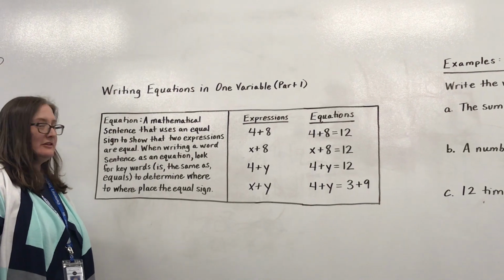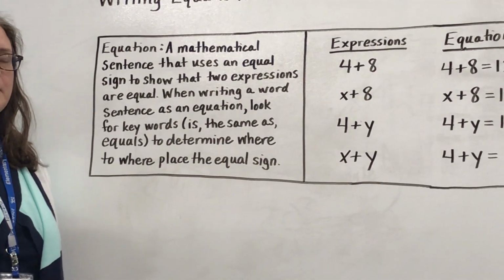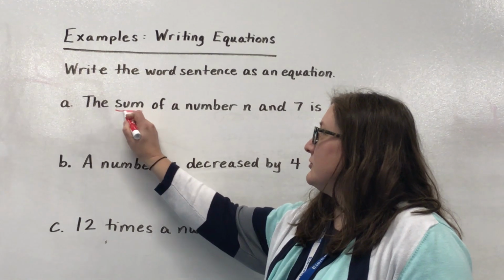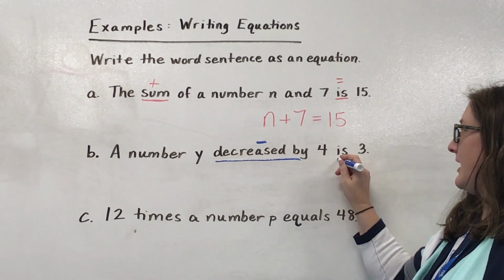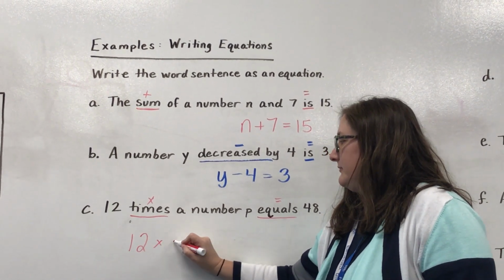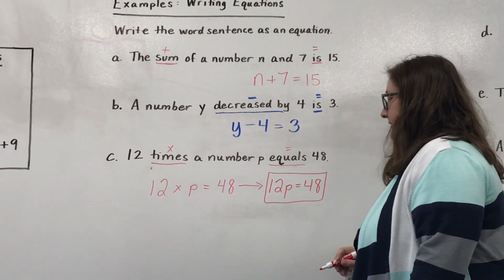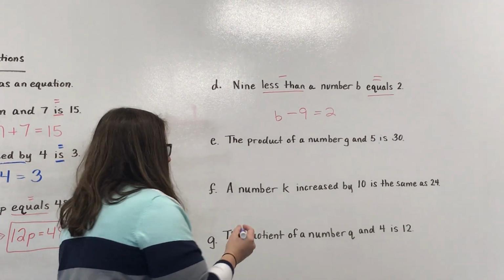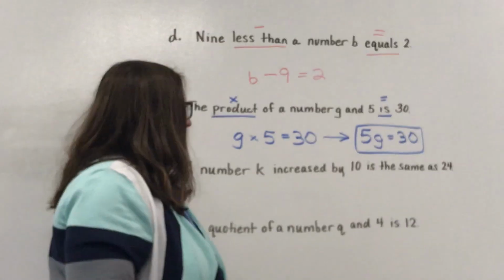Writing Equations in One Variable (Part 1)